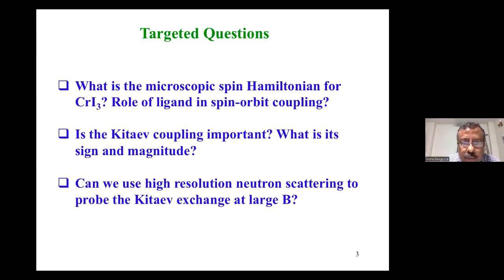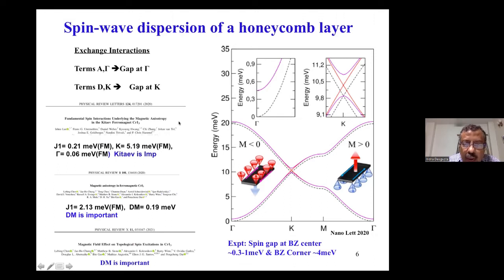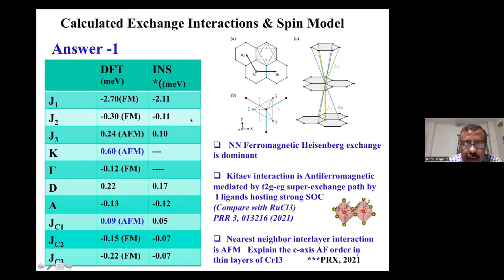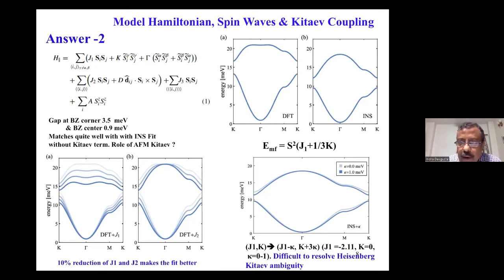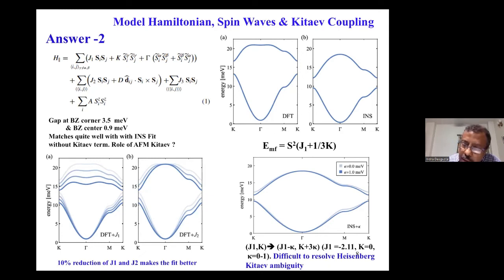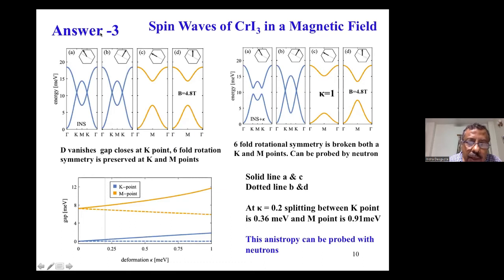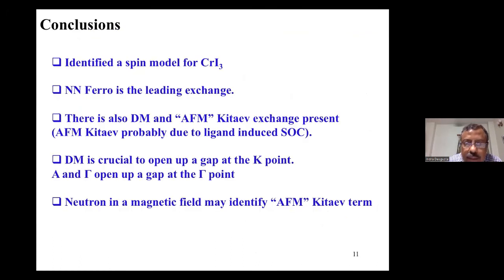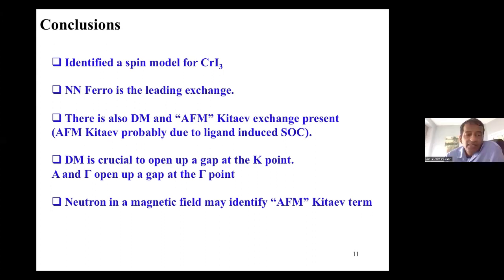Density Functional Study of CrI3 and Implications for Neutrons by Indra Dasgupta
DISCUSSION MEETING

TARGETED QUESTIONS IN CONDENSED MATTER (ONLINE)

ORGANIZERS: Subhro Bhattacharjee (ICTS - TIFR, India), Arun Paramekanti (University of Toronto, Canada) and Nandini Trivedi (The Ohio State University, USA)

DATE: 22 September 2022, 18:30 to 22:00IST

VENUE: Online

The Wilson-Wilkins theory center (OSU), the University of Toronto, and the International Center for Theoretical Sciences (ICTS) Bangalore, are jointly organizing the “Targeted Questions” web meeting series. These will be short 1-day meetings on specific questions tied to quantum materials theory and experiments. The aim is to have a few talks summarizing our understanding of specific materials (or class of materials), followed by a panel discussion to highlight important open issues, and encourage collaboration and progress. Our aim is to be mindful of diversity and inclusivity of researchers across all time zones.

Meeting 1 (September 22, 2022 ) :  Quantum magnetism in Cr-halides

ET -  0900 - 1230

Focus:

What is the microscopic Hamiltonian for CrI3? Role of ligand spin-orbit coupling?

Is the Kitaev coupling important? What is its sign and magnitude?

Can we use high resolution neutron scattering to probe the Kitaev exchange at large B?

Are there ways to tune the Kitaev coupling?

How can we probe the magnon band topology or Berry curvature?

Is spin-phonon coupling important in CrI3? Does it lead to any new effects?

0:00:00 Density Functional Study of Crl3 and Implications for Neutrons
0:00:32 Exchange Interaction and Spin dynamics in the layered honeycomb ferromagnet CrI3
0:00:55 Targeted Questions
0:01:22 CrI3 Structure-and Electronic Structure
0:02:00 Spin Hamiltonian
0:02:25 Spin-wave dispersion of a honeycomb layer
0:03:52 Calculated Exchange Interactions & Spin Model Answer -1
0:05:41  Model Hamiltonian, Spin Waves & Kitaev Coupling Answer -2
0:08:48 Magnetic Phase Diagram
0:09:43 Spin Waves of CrI3 in a Magnetic Field Answer -3
0:11:47 Conclusions
0:12:31 Q&A
0:14:02 Thank You